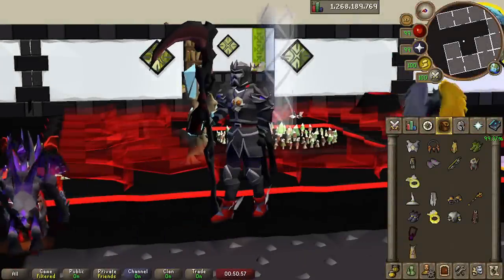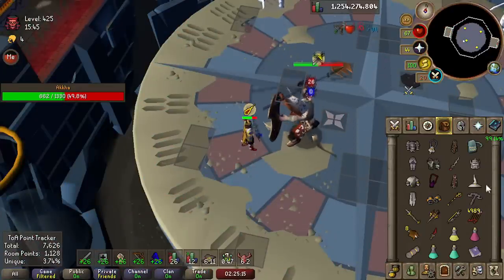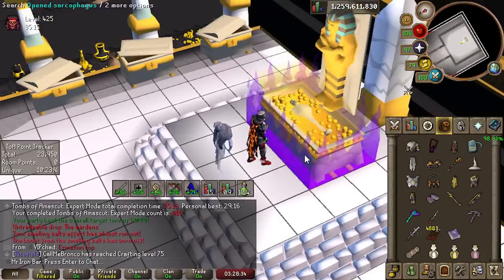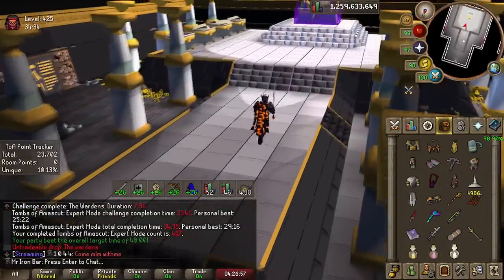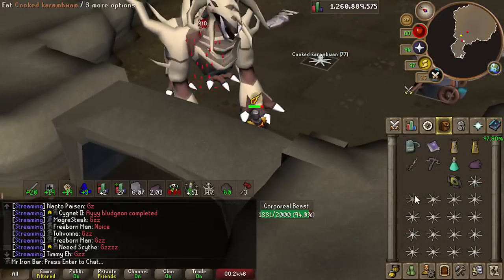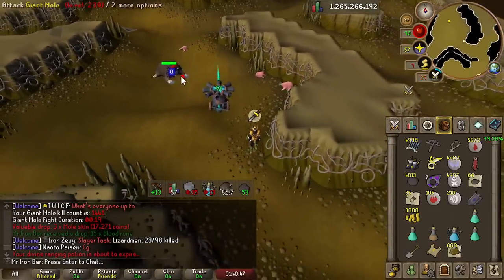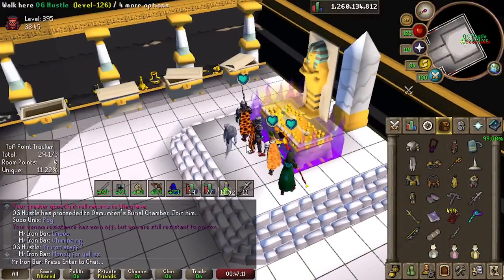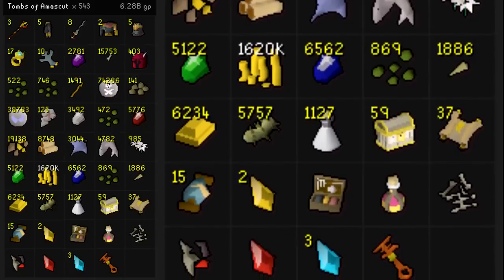400 Hours of Tombs of Amascut (Raids 3)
Music: Borukon - Summer and others by him as well. Sub to his channel!

Timeline
Toa Progress 0:00
General Progress 9:38
Toa Loot 19:52